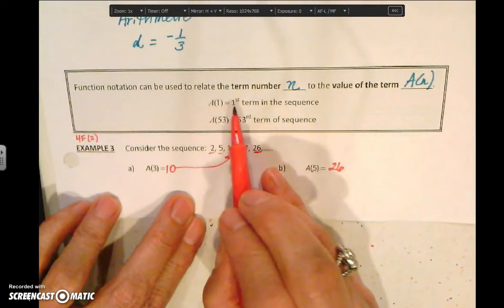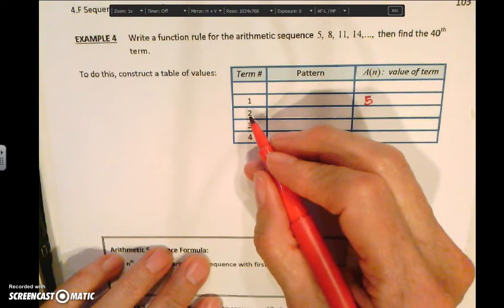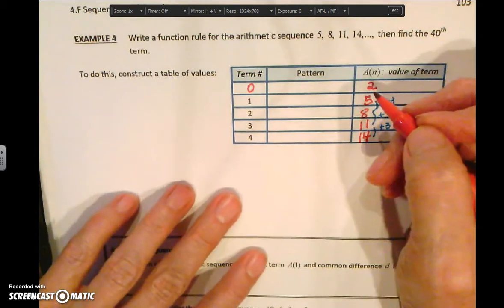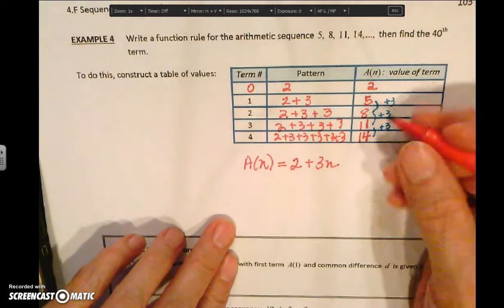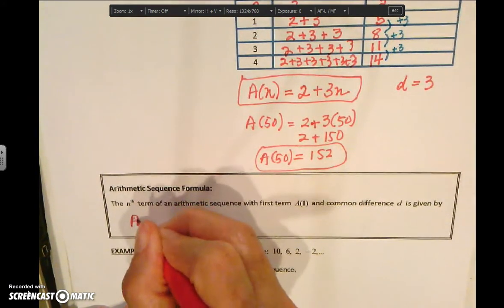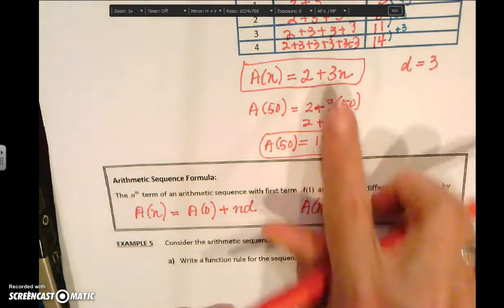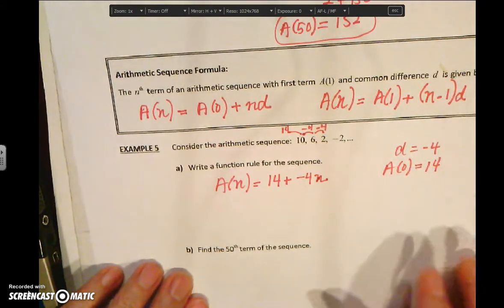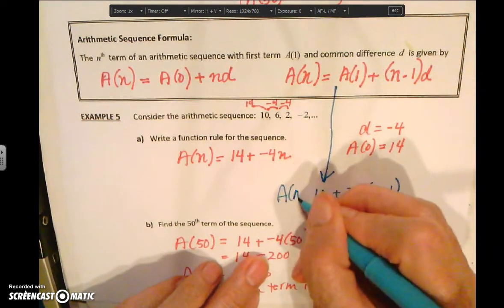A1 4 F 2 sequence rules